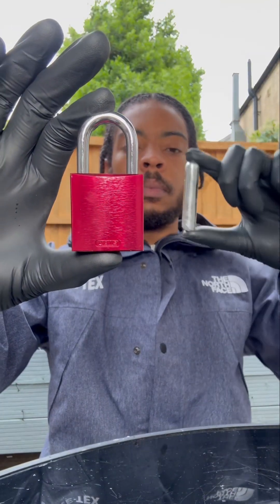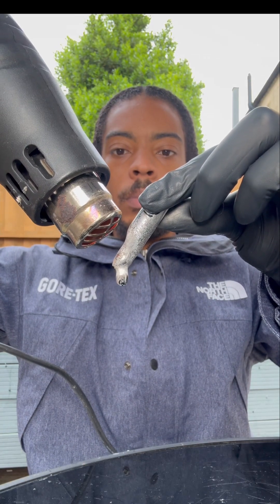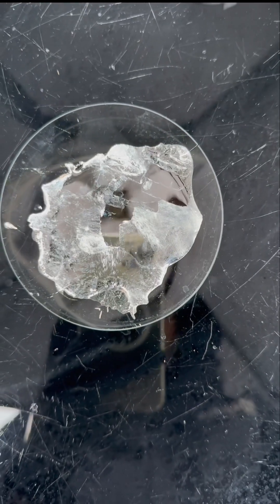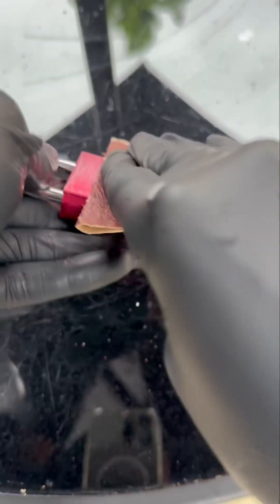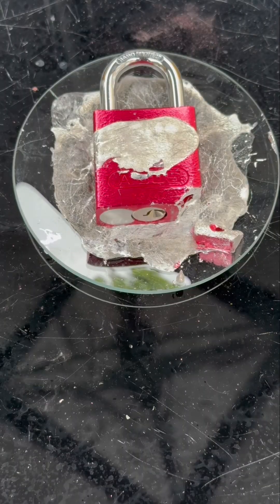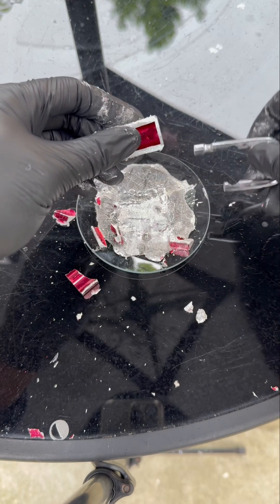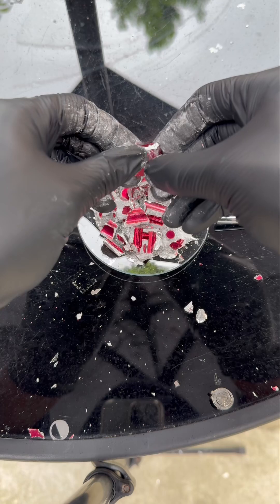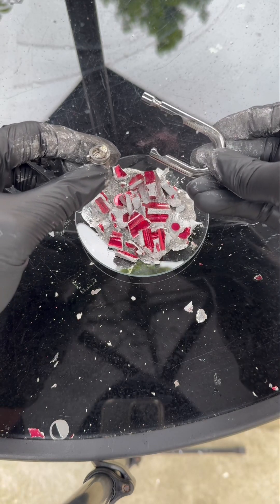I used gallium metal to open a padlock 🔒